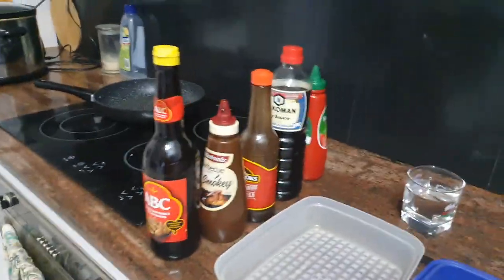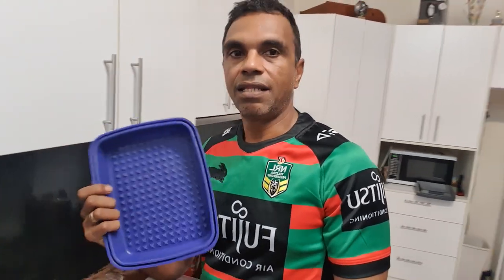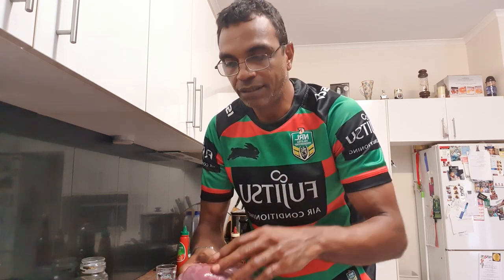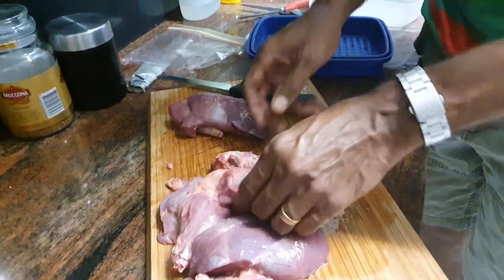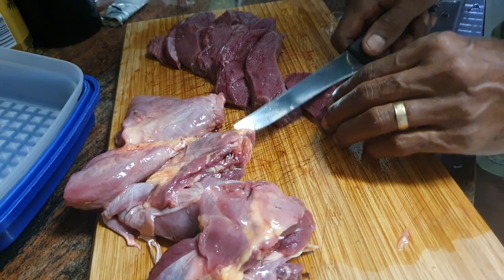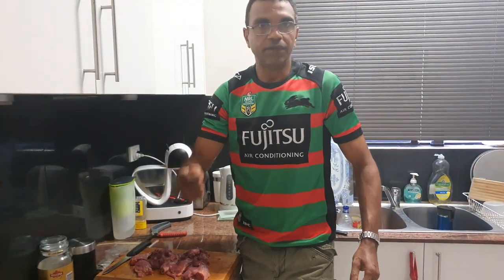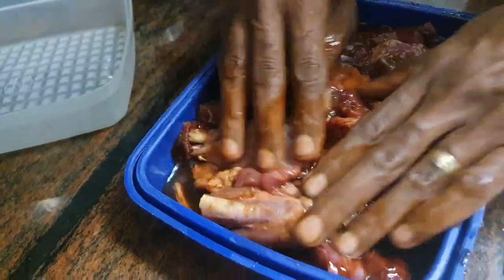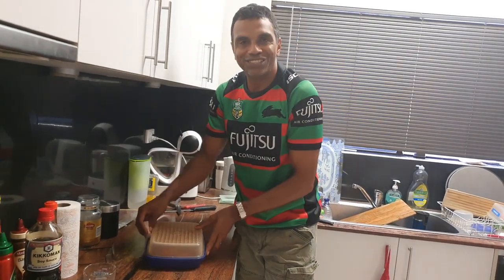My Marinated Magpie Goose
Check my way of marinating goose, again it's simple and the flavors are awesome and the chew is even better!!!. Hope you enjoy! :)